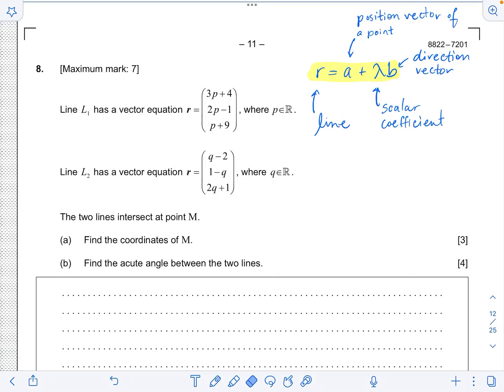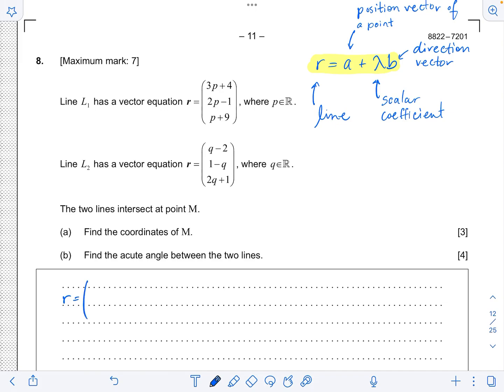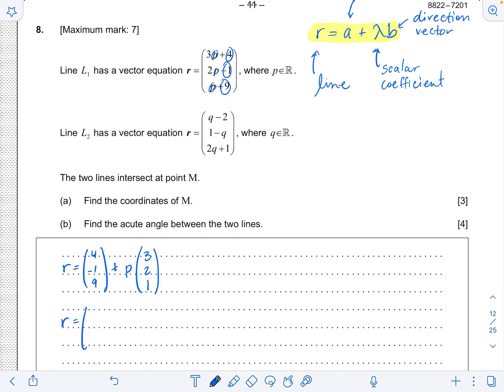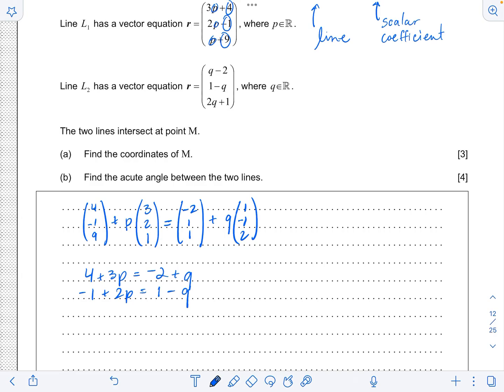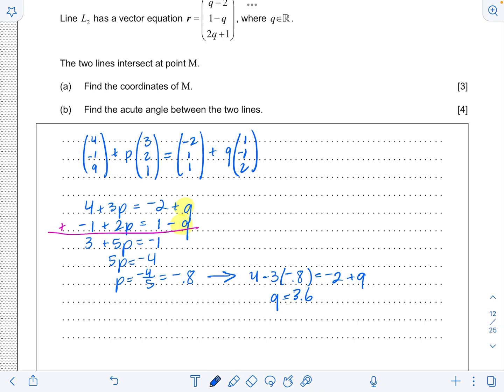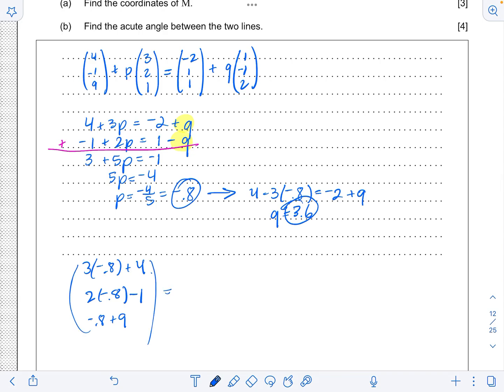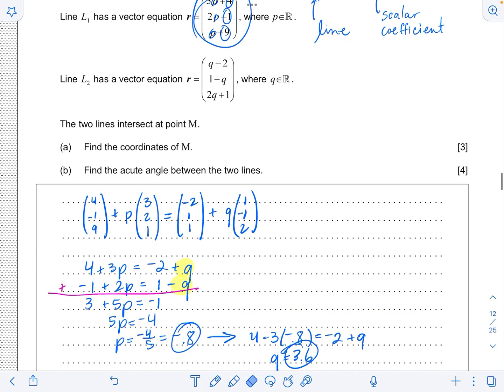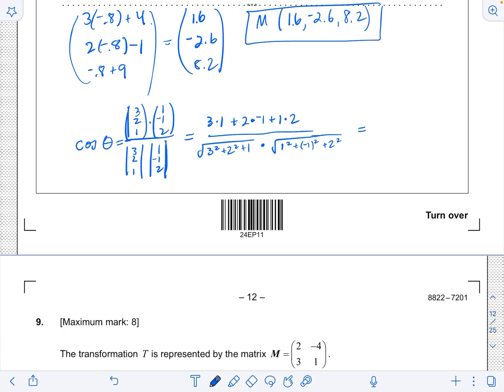MAI Nov. 2022 HL Paper 1 #8 Tutorial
Tutorial for Math Applications and Interpretation, Nov. 2022 HL Paper 1 #8